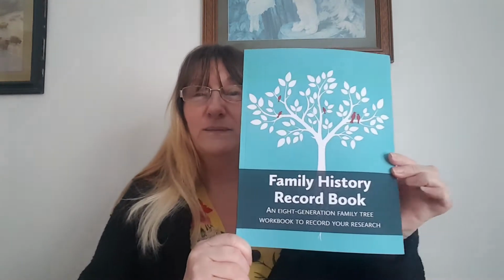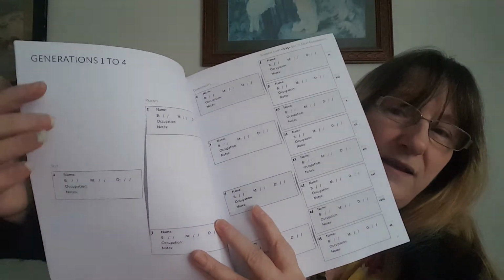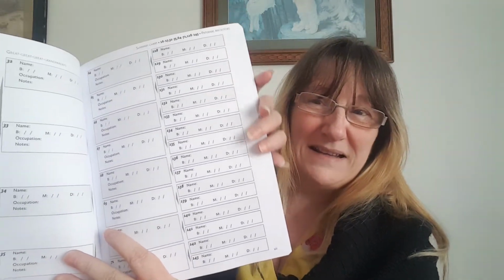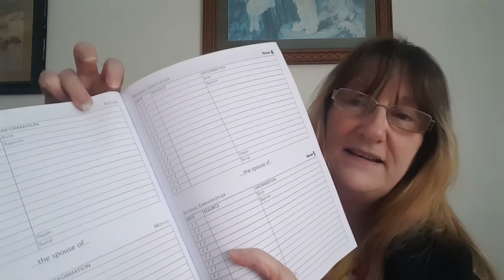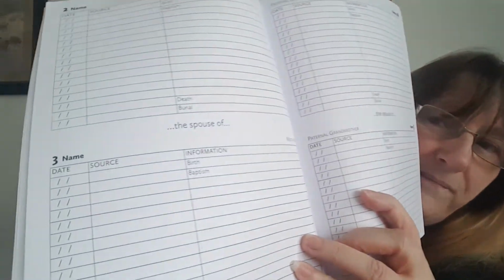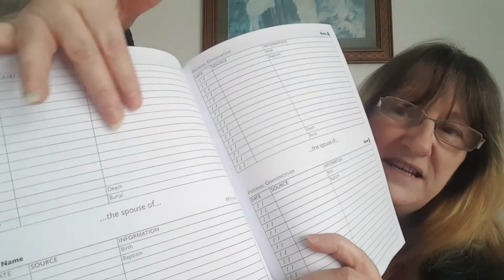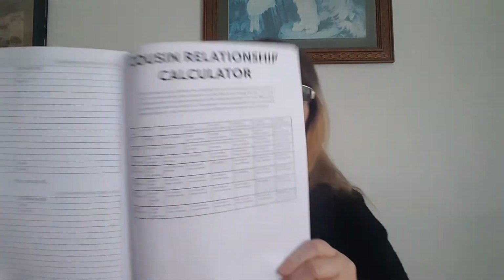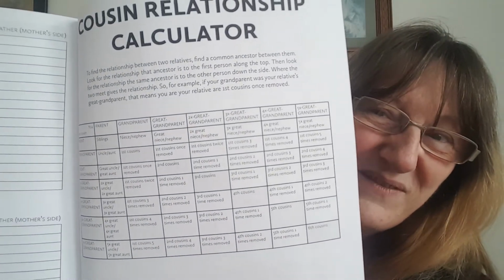Birth, death & disasters! Chatty vlog.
It seems to have been one thing after another this week!